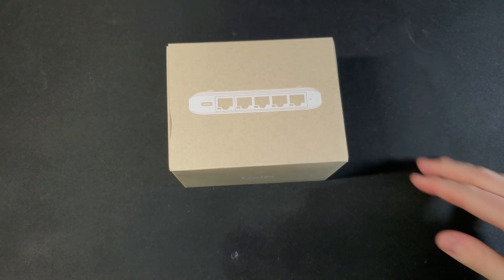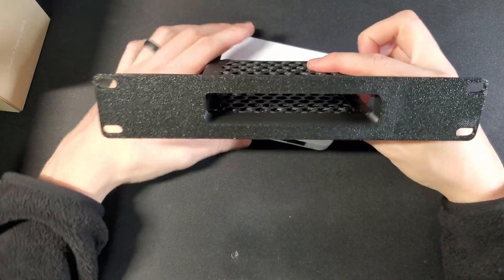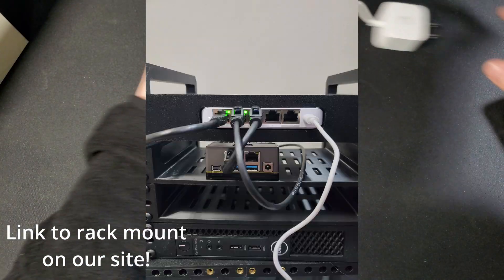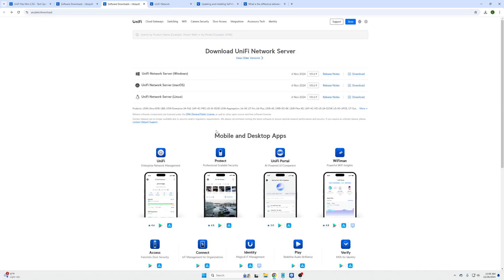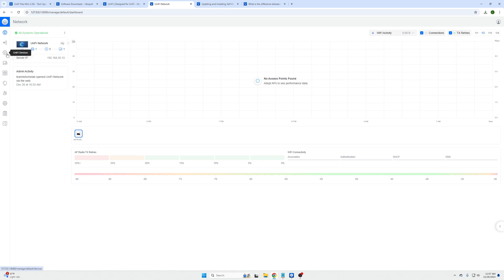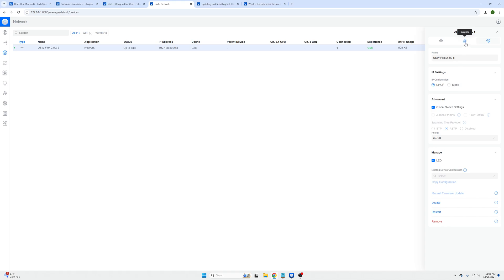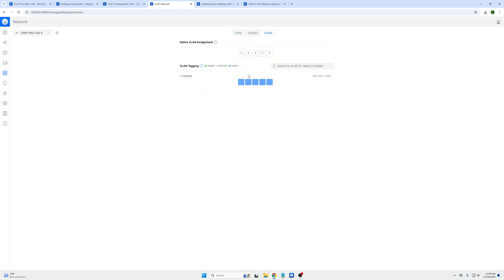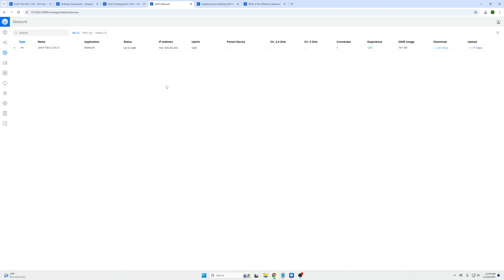Homelab Hardware Review | EP 0 Ubiquiti Flex Mini 2.5G Switch Review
Hey guys, Abe here; today we are checking out the Ubiquiti Unifi switch! This managed switch is a great addition to any homelab for better networking. Its vlan capabilities will improve your network switch configuration.

Timestamps:
00:00 Intro
00:35 Unboxing
01:55 Switch Specs
02:17 Management Download Options
03:10 Unifi Network Controller (Server or Application) overview.